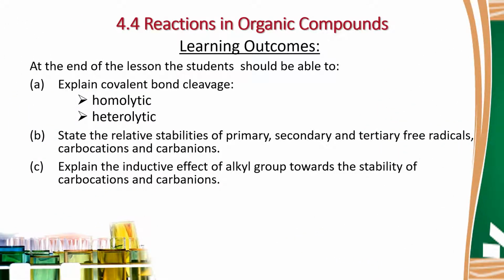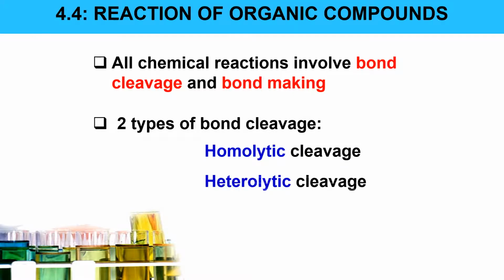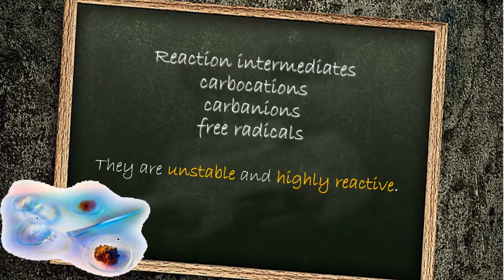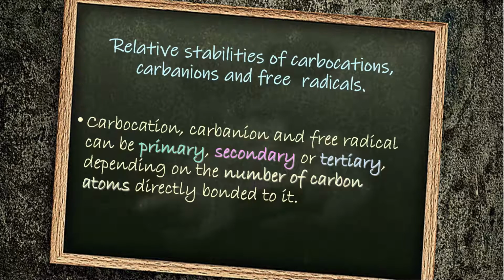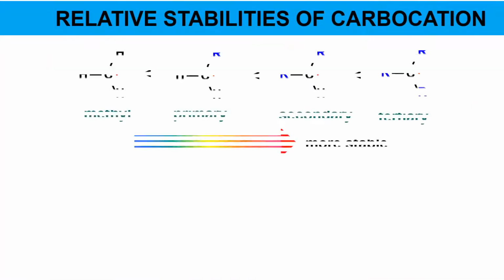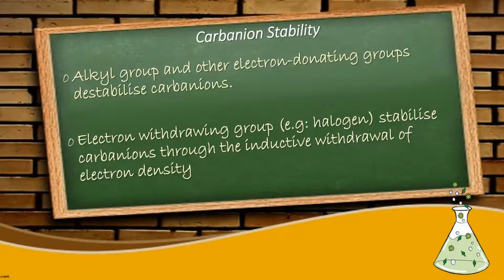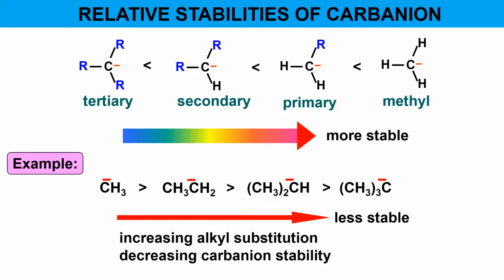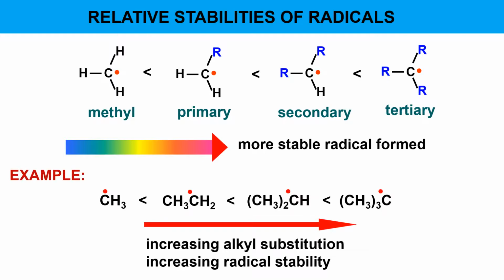4.4 Bond Cleavage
Made by KMKJ